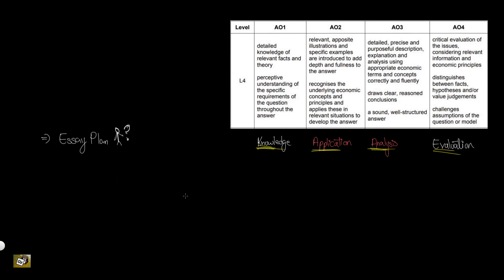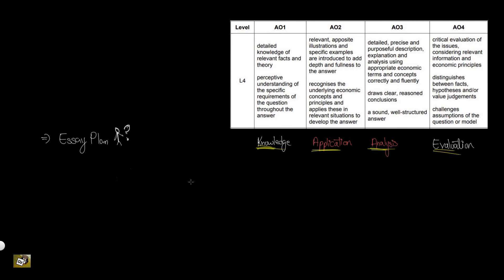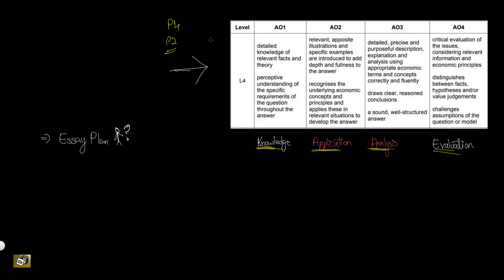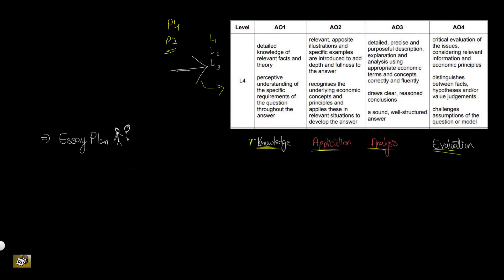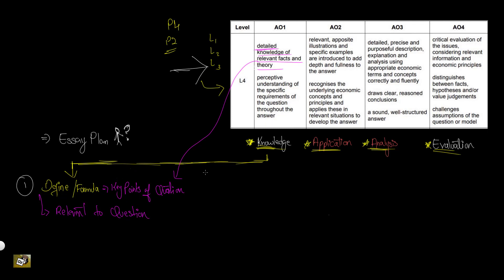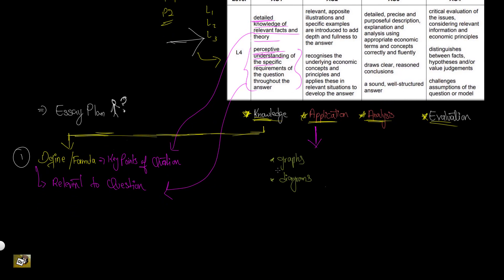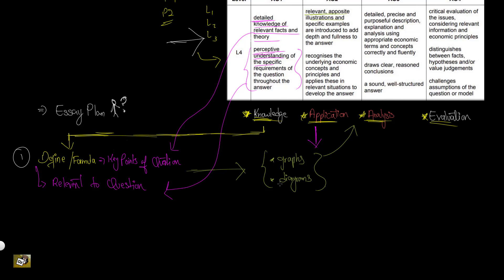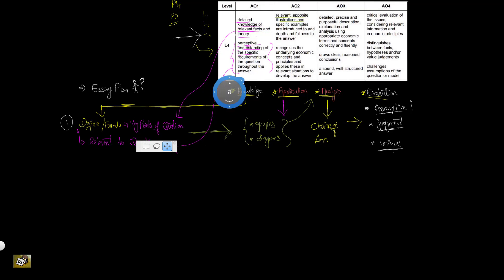CAIE A-level Economics 9708 essay planning Guide (Part 1 intro)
The idea is to help Candidates understand the logic and thought process behind solving any question.